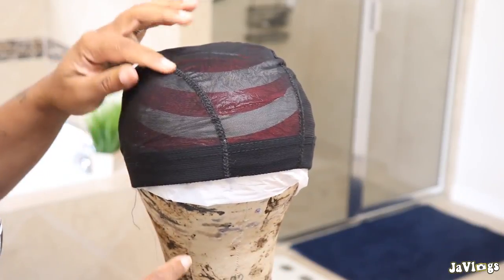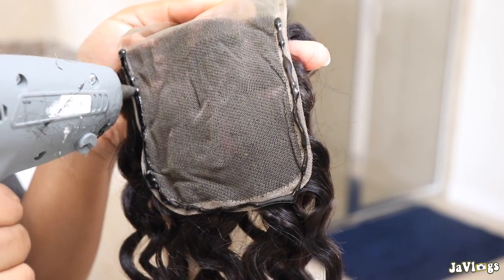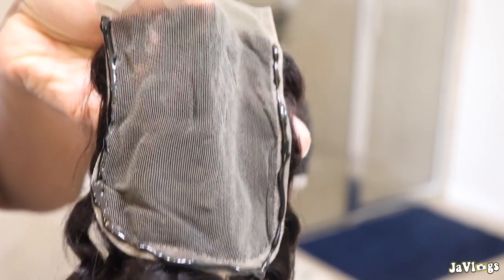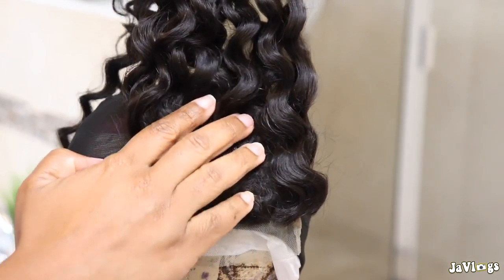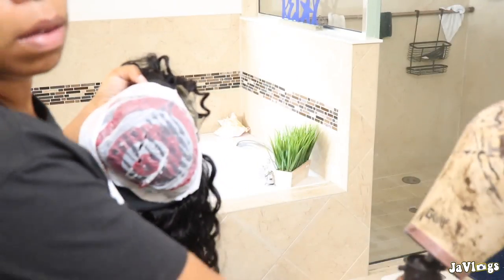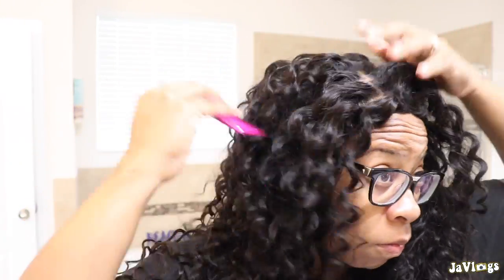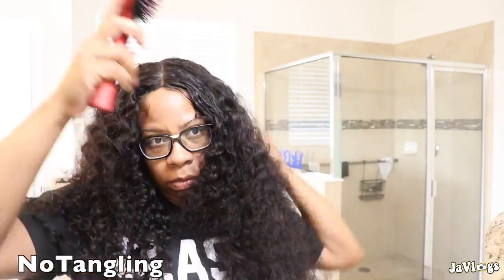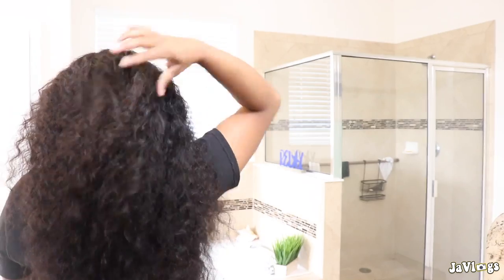Making A Wig With Black Hot Glue Sticks | Lolly Hair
Video Hair Details: Water wave 20 22 24+18 closure
~~~HALLOWEEN BIG SALE~~~
$3 OFF No Limited
FULL $99 OFF $5
FULL $199 OFF $11

Service: Drop Shipping, Customized Label For Wholesaler